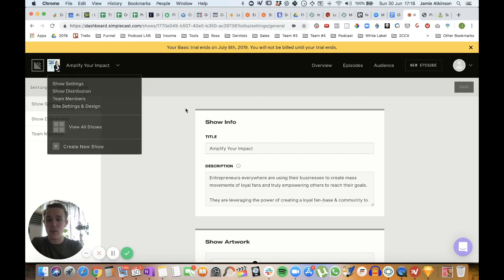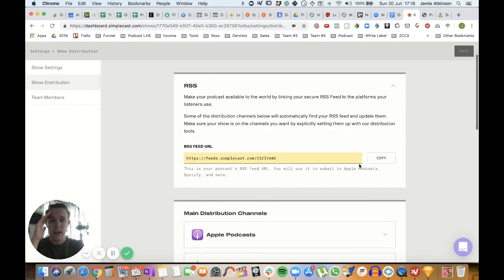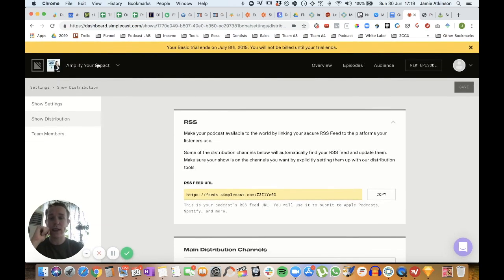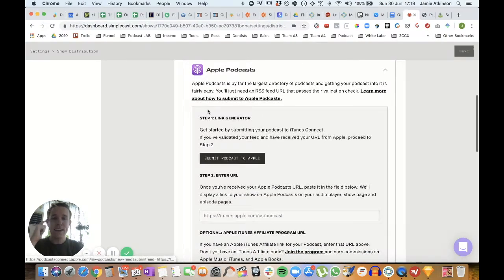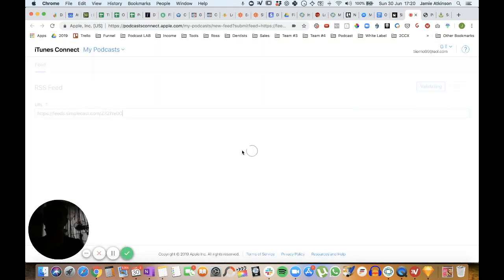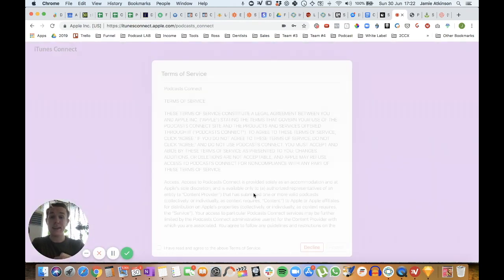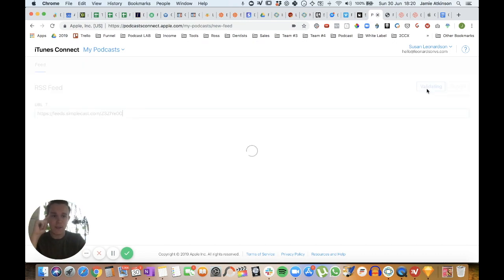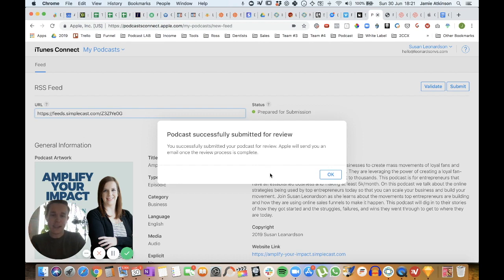Submit show to iTunes using Simplecast